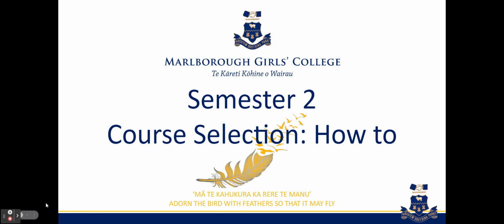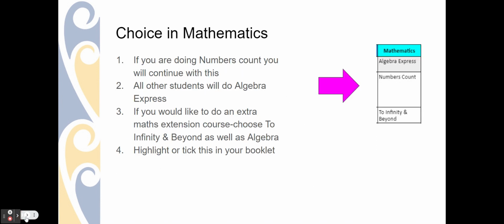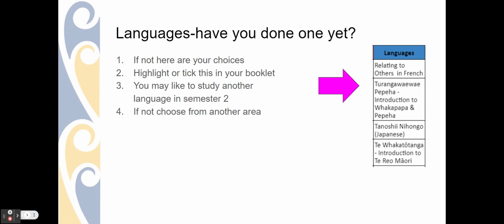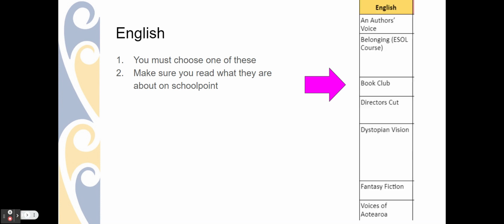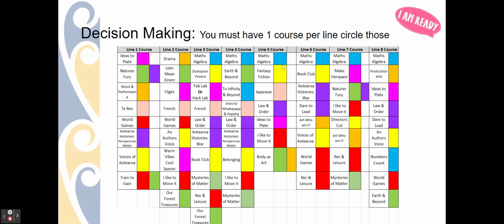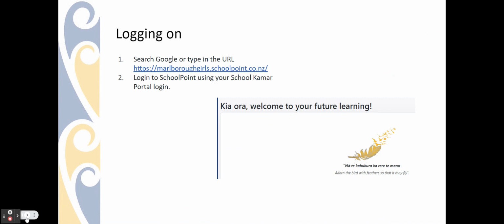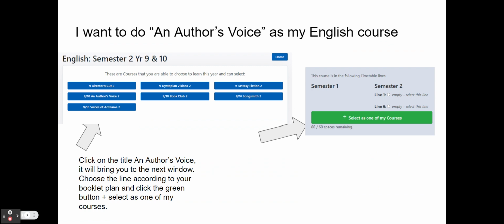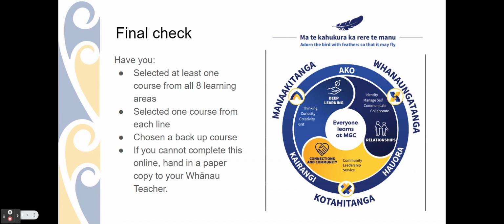Semester 2 2023 - Y9 Course Selection